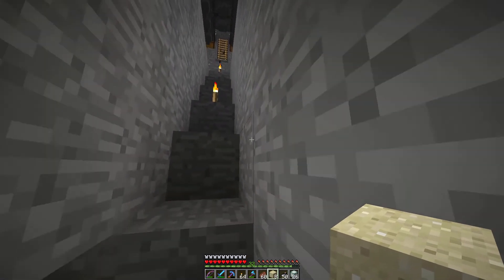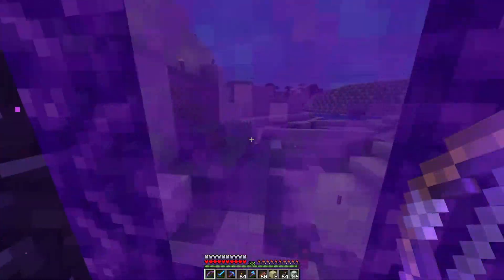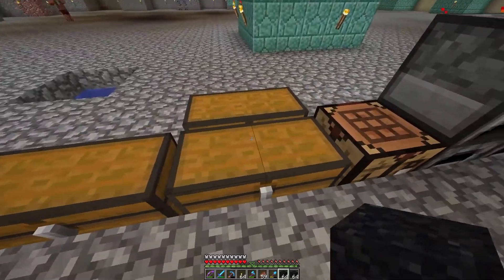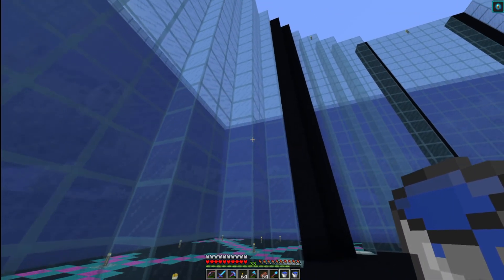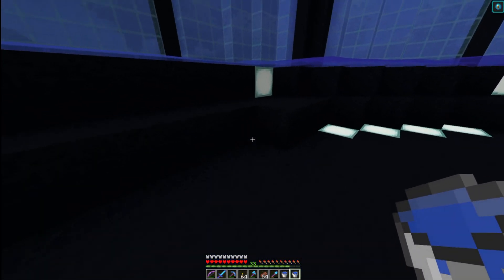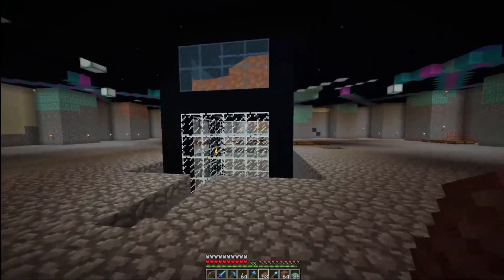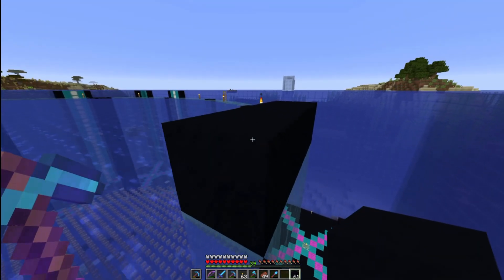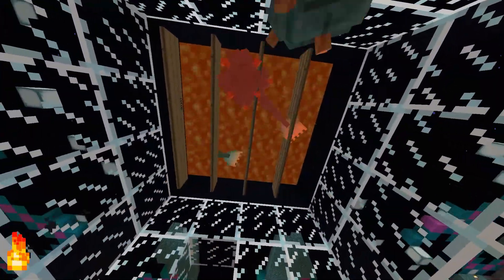Minecraft -Guardian Farm Completion in Survival for XP and Drops - Taken It Easy Series, Ep #18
Minecraft - In today's episode we complete the build for the guardian farm.  The farm gives both experience (XP) and many drops.  Finish the design aspect for the area, and make a double circle drop for the collections.

Welcome everyone to our Minecraft survival, Taken It Easy Series, lets play vanilla.   Let's have some fun.